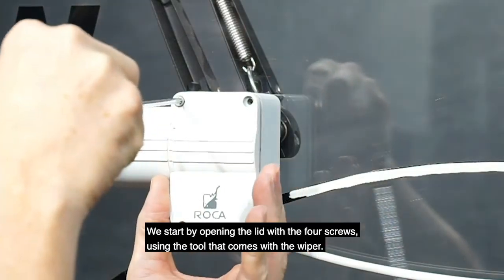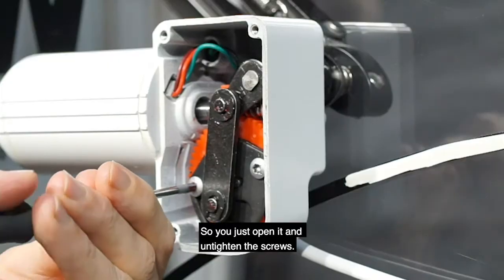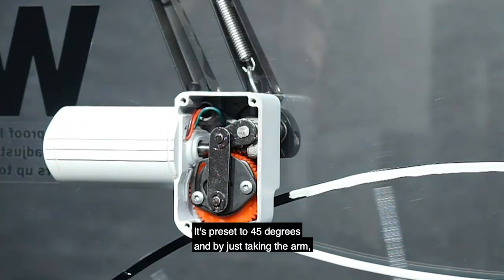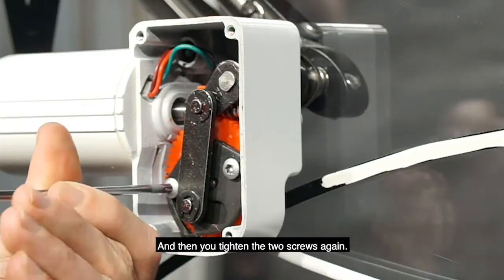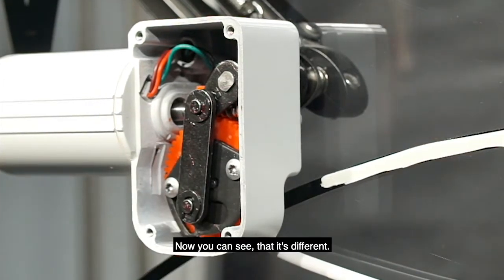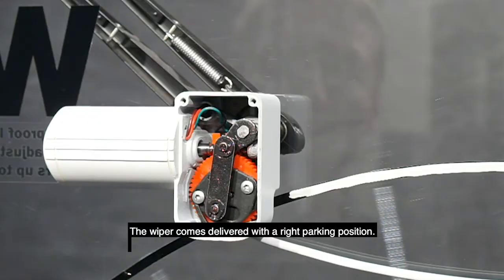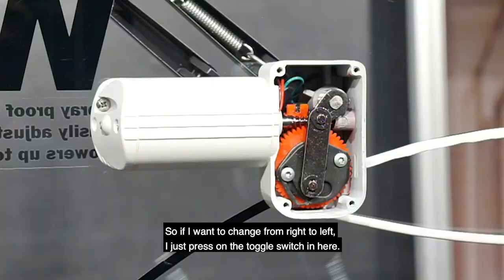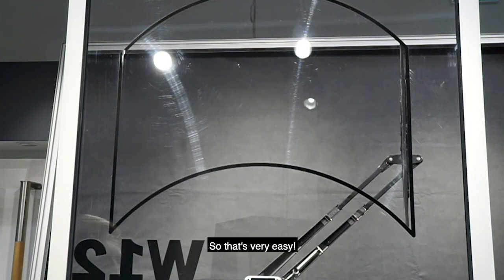Changing the sweep angle on ROCA wiper motors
See how easy it is to change the sweep angle and parking position on our wiper motors.